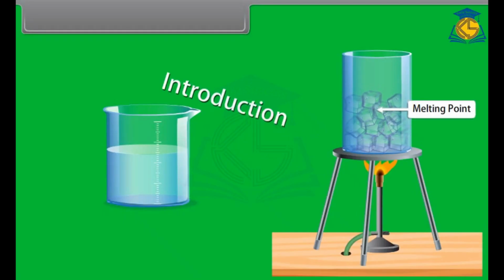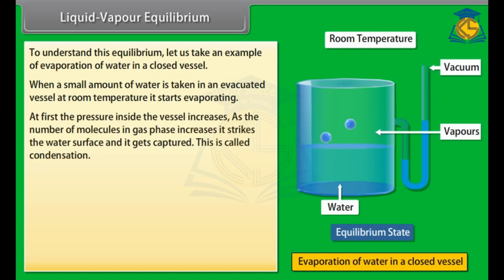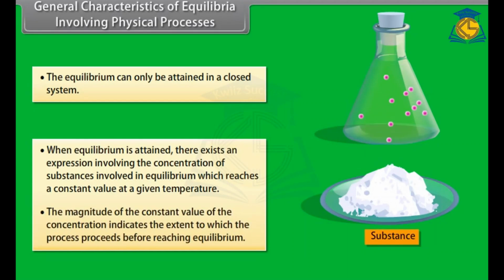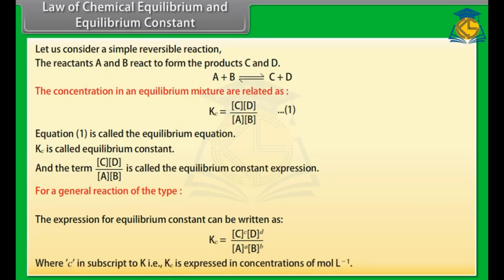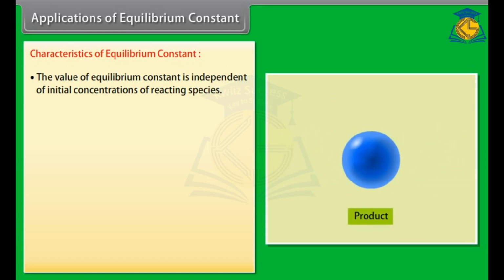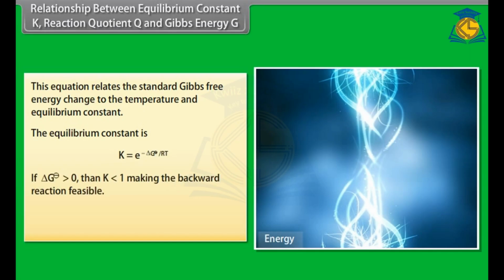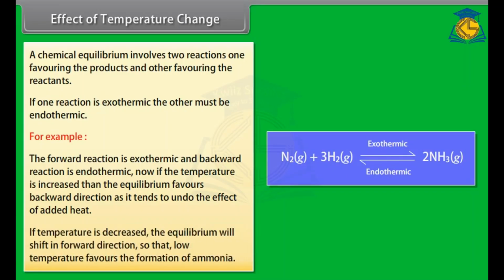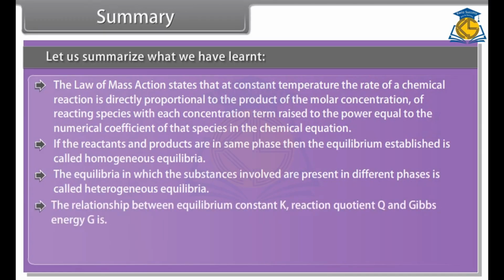6 Class 11th EM CHEMISTRY Equilibrium I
6 Class 11th EM CHEMISTRY Equilibrium I